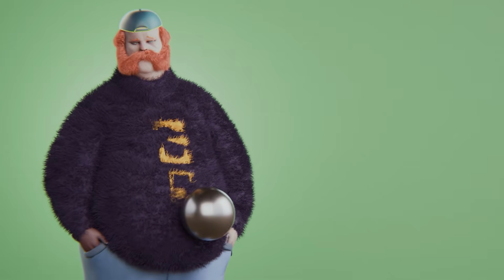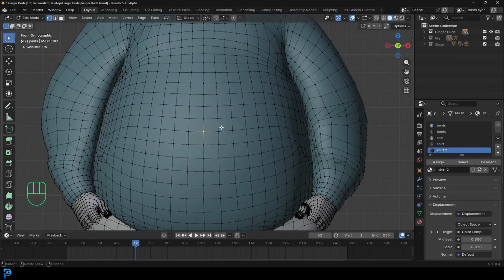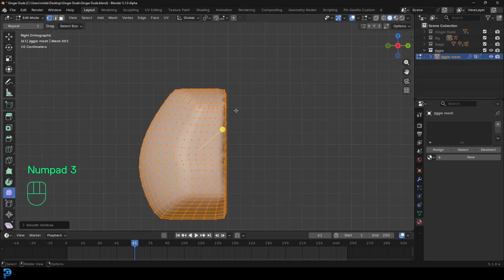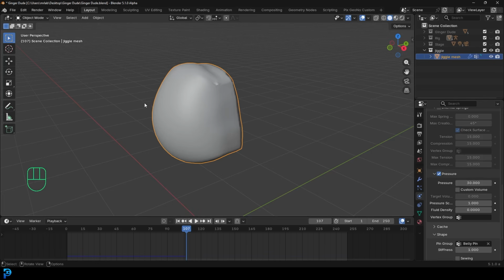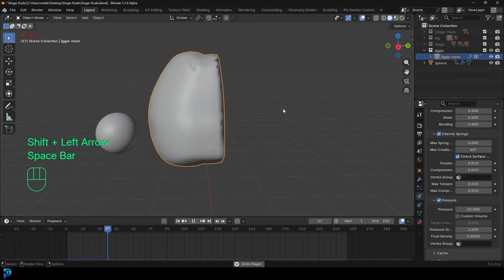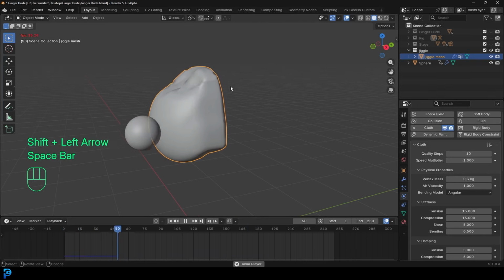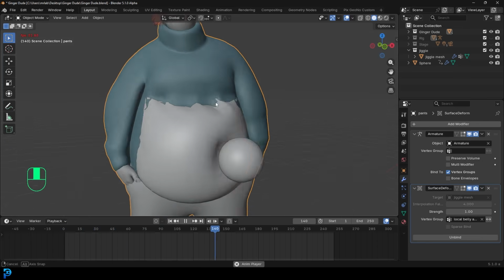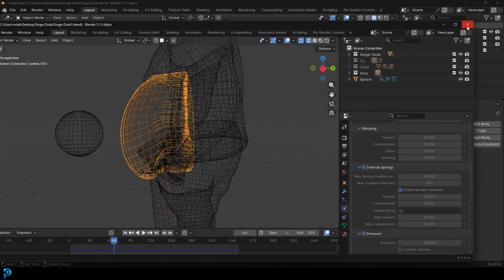Blender | Master Jiggle Animations | Tutorial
Learn how to add some jiggle to your characters, or any object you want. We will be using Blender 5.1 for this. Enjoy.